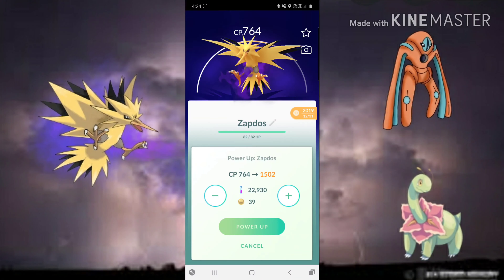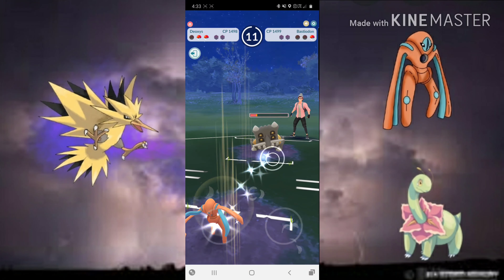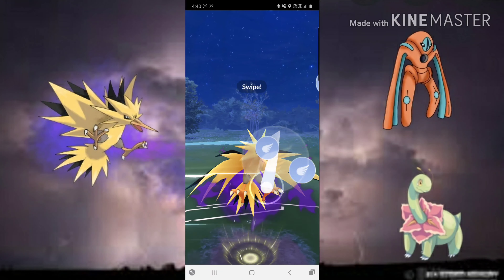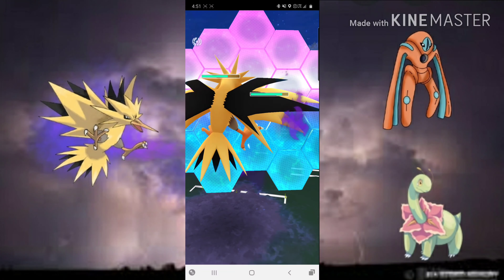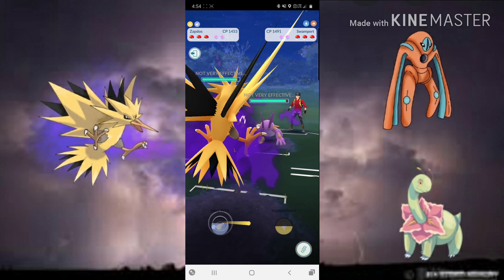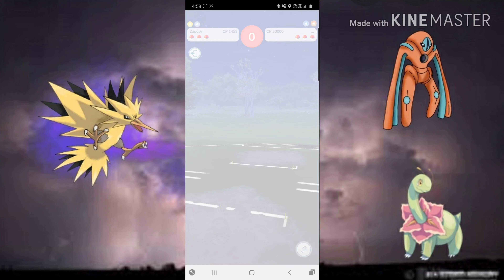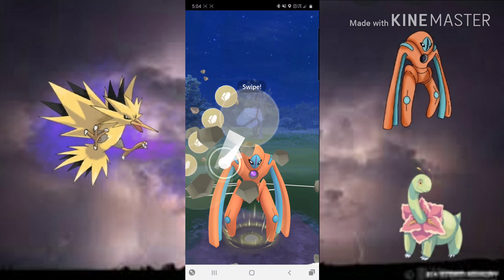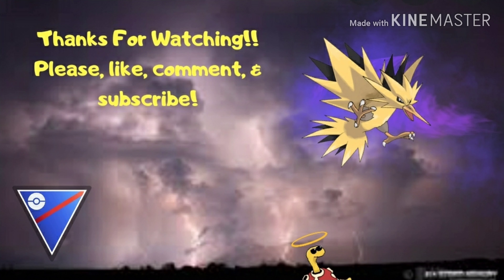LEGACY SHADOW ZAPDOS is a Absolute Monster in Pokémon Go GBL!! ⚡⚡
Legacy Shadow Zapdos is absolutely insane in Pokémon Go GBL!

Pokémon Black and White: Celestial Tower Remix by GlitchxCity

Pokémon is Copyright Gamefreak, Nintendo and The Pokemon Company 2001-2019.